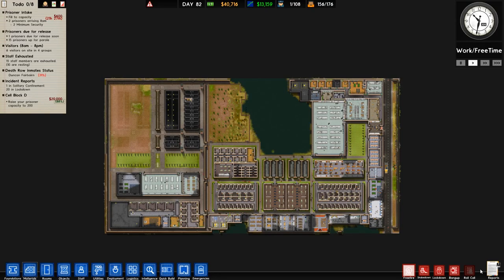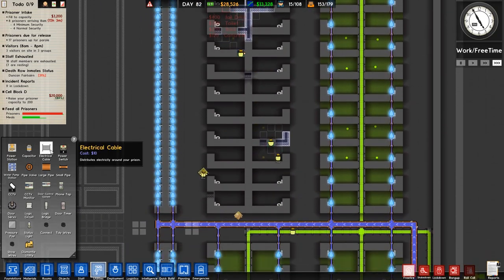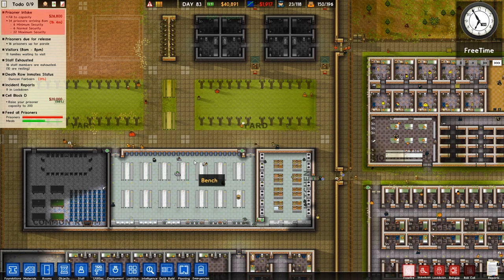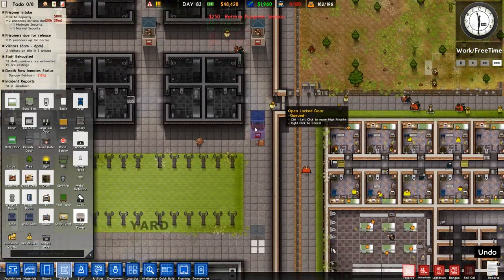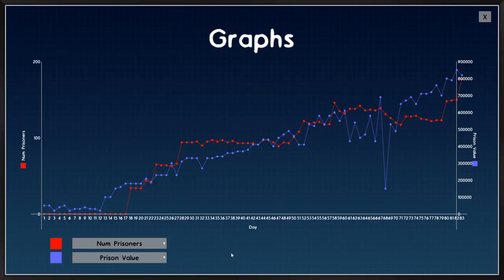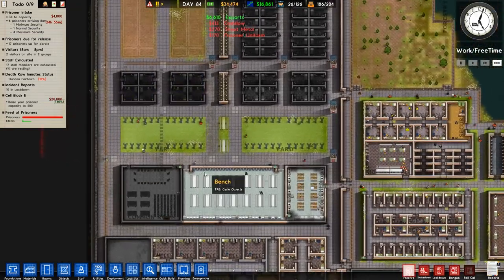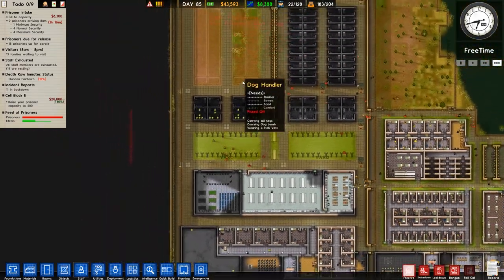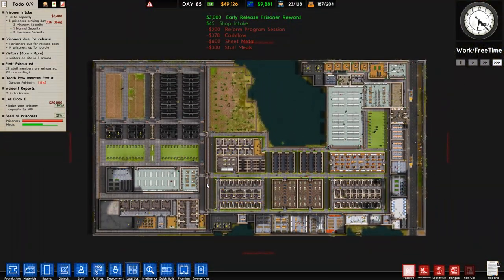Prison Architect - #34 - Scheduling Solutions - Let's Play / Gameplay / Construction